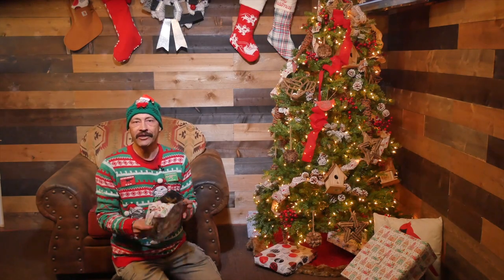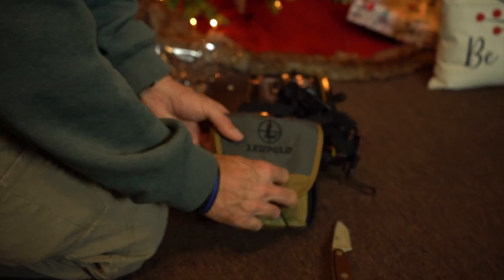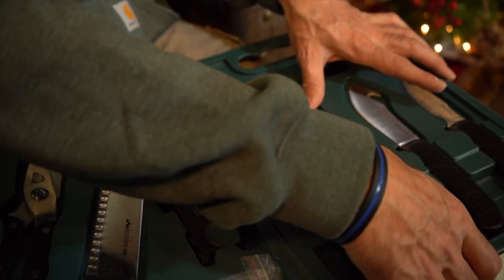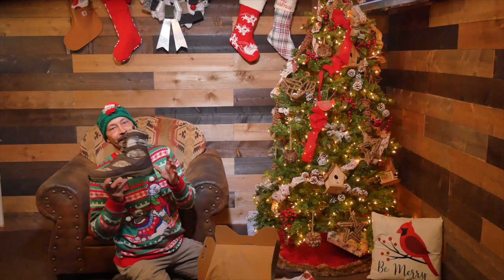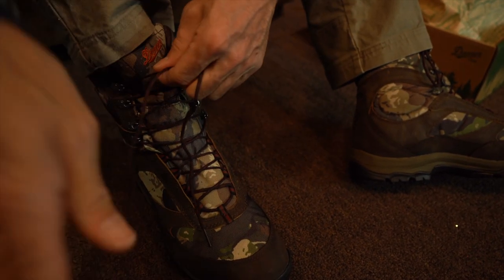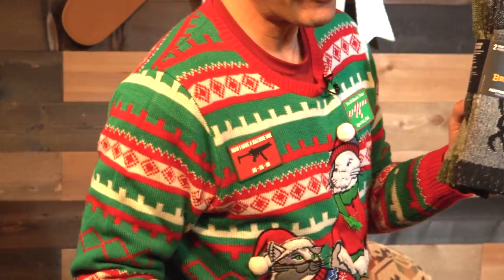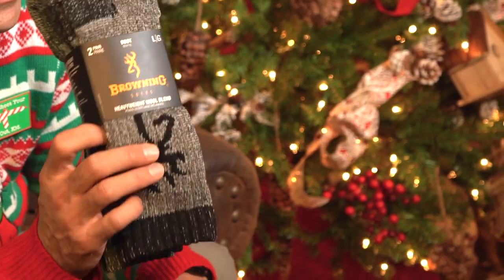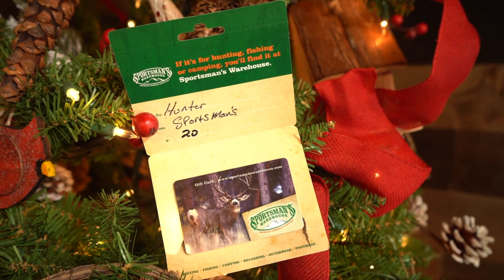5 Christmas Gift Ideas for the Hunter in Your Life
Looking for the perfect last-minute gift for the hunter in your life? Dan Kidder has you covered! Here are his top 5 gifts that every hunter is sure to love.

Featured Products:
Leupold BX-2 Alpine HD Binoculars - 10x52

Danner Men's K2 High Ground 400g Insulated Waterproof Hunting Boots

Danner Men's K2 High Ground Uninsulated Waterproof Hunting Boots